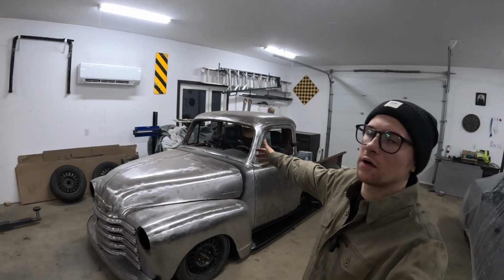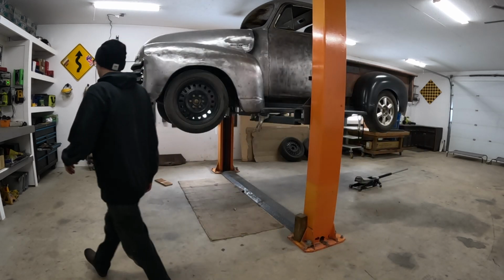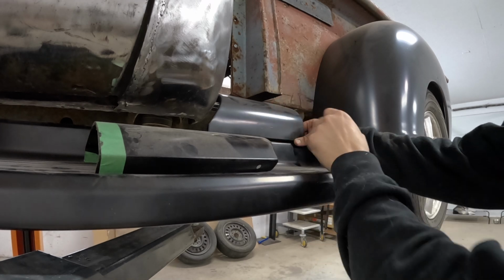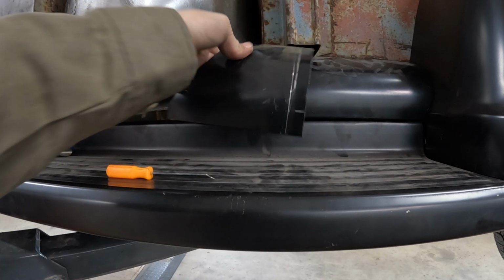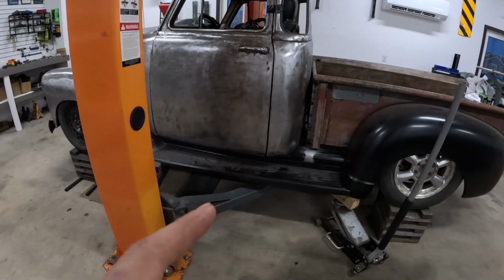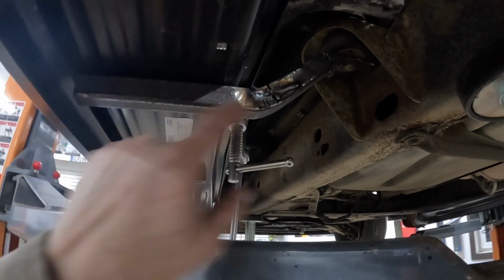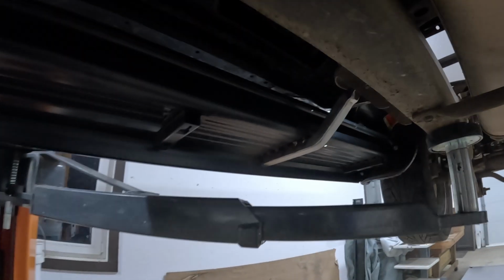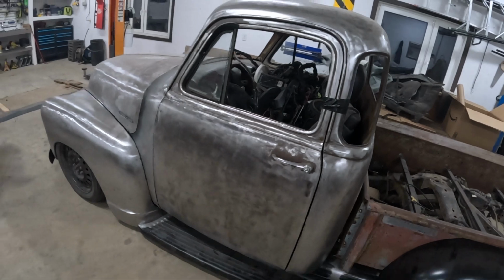RUNNING BOARD MOUNTS || EP. 17 || CUSTOM ENVOY BODY SWAP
In this video we make custom brackets to mount our running board of the 1950 Chevy truck on a 2006 envoy chassis.